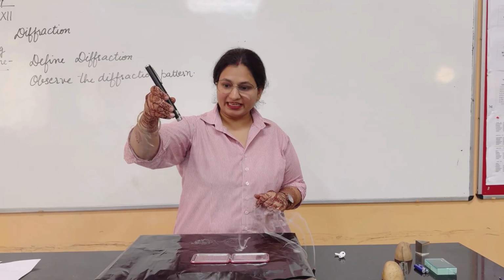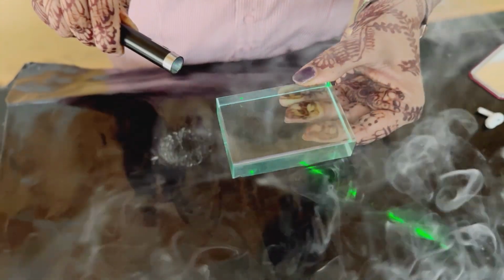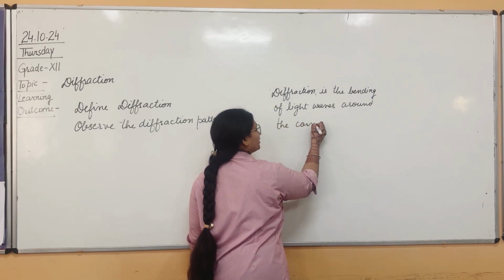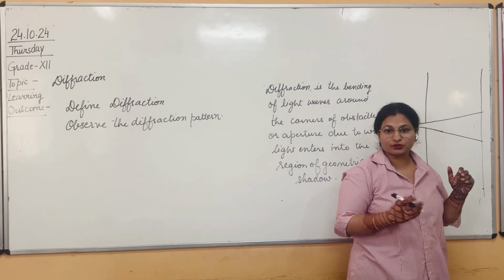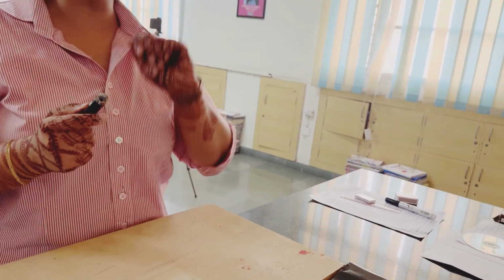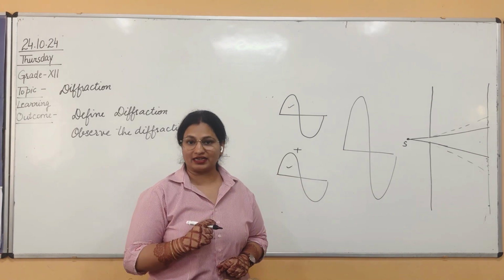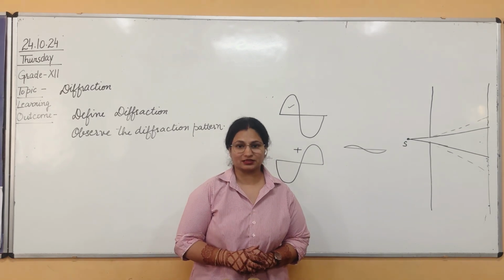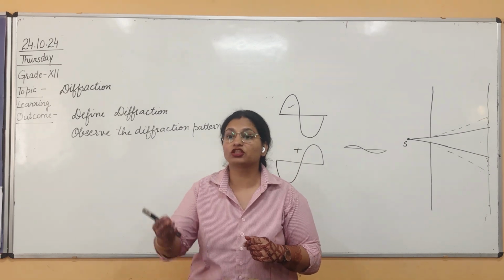Wave Optics-Diffraction of Light || Ashima Chopra || Grade-XII